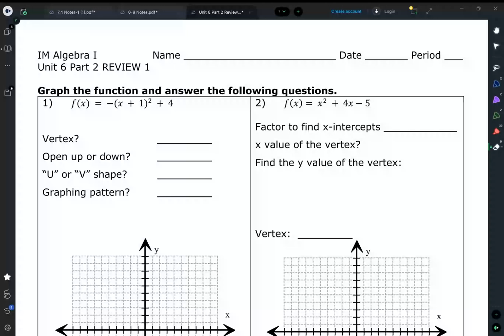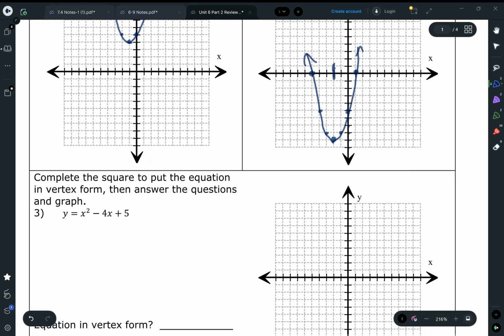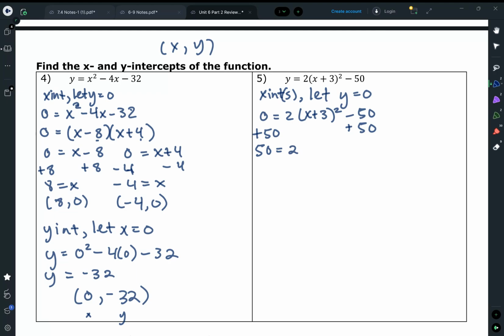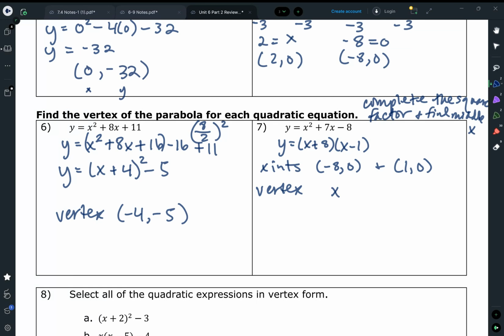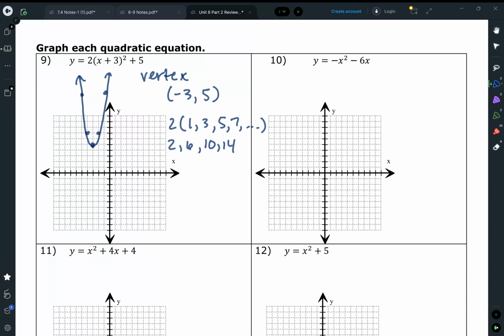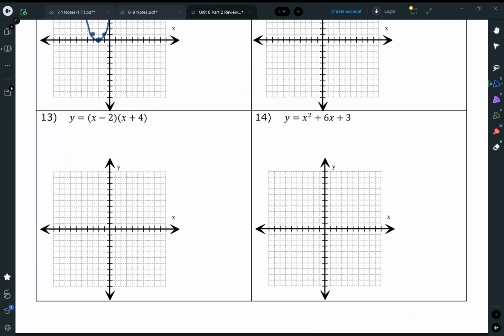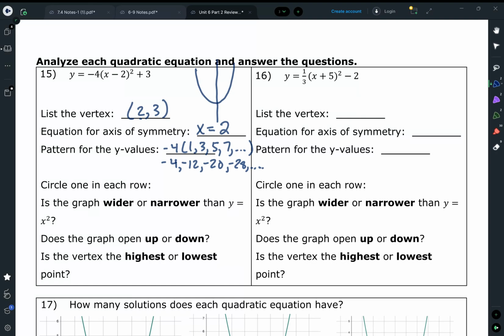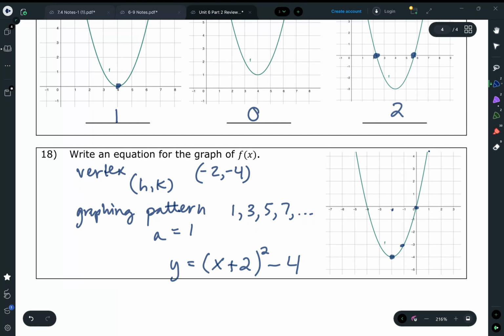Algebra I Unit 6 Part 2 Review 1 worked out